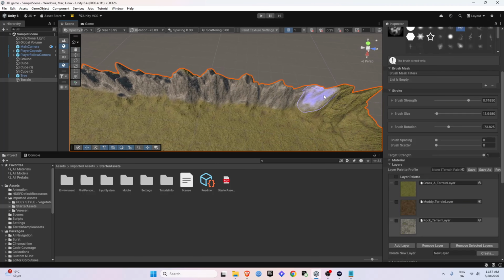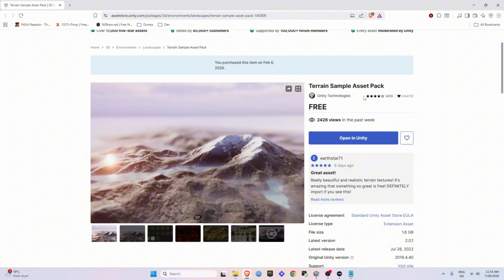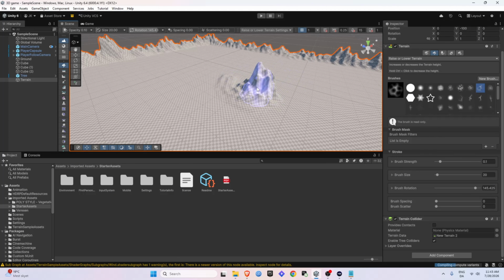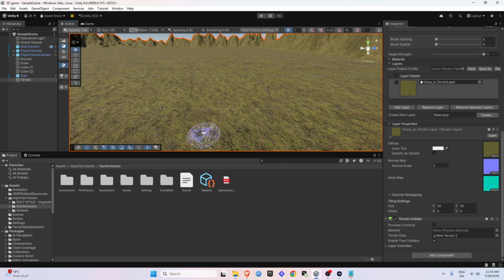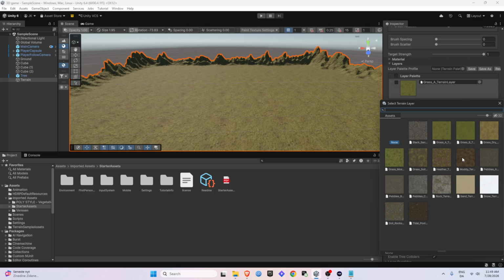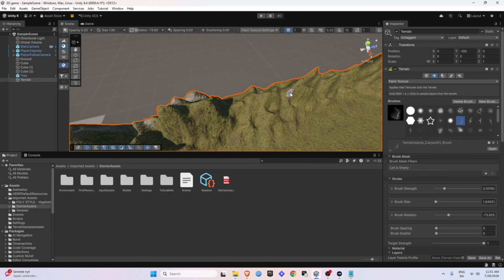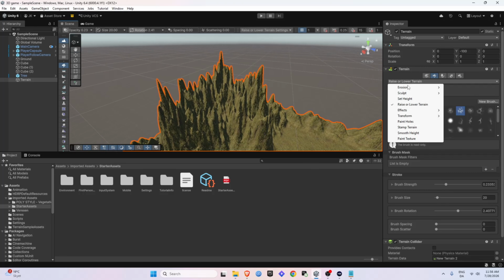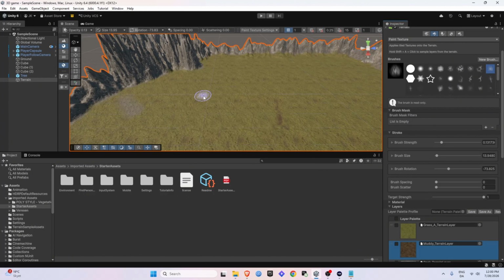How to Texture Terrain in Unity (How to build a 3D Low Poly RPG for Beginners #5)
In this video we will learn how to texture a terrain in Unity